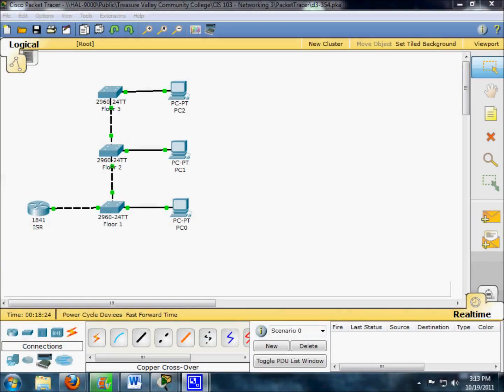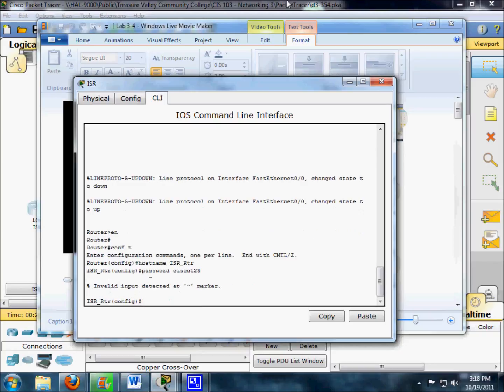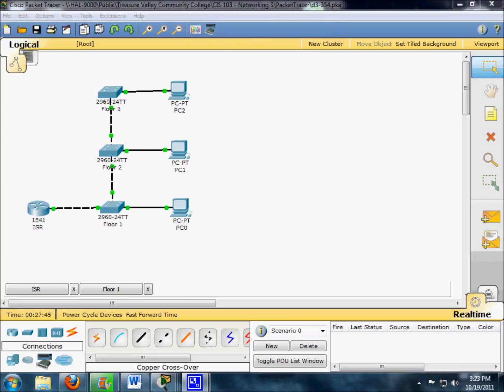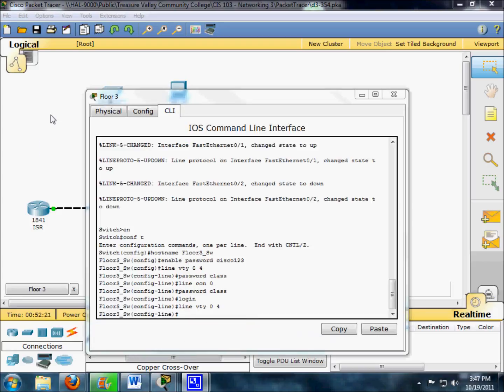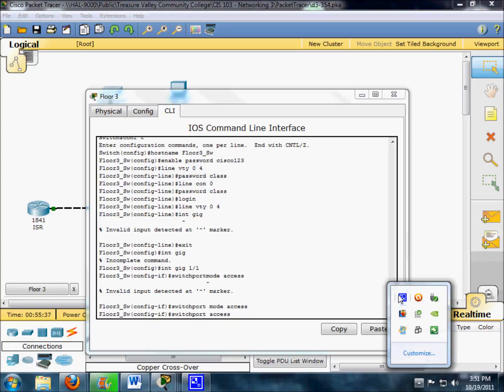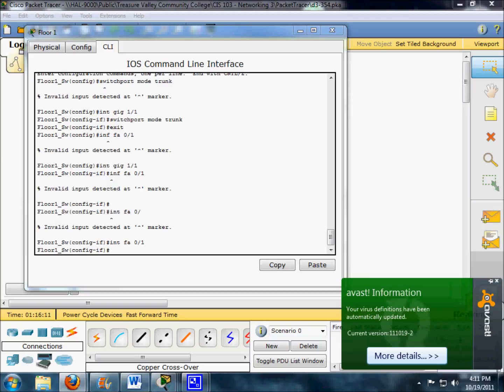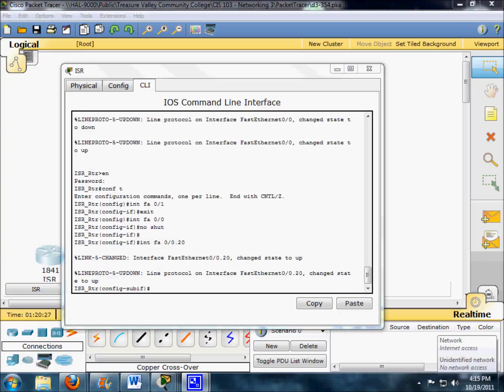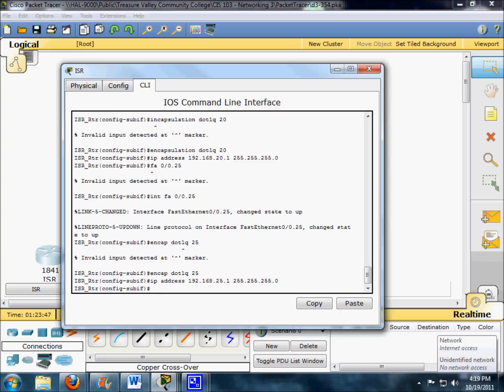Lab 4 8 4 4 3